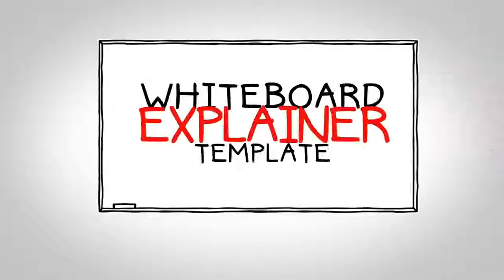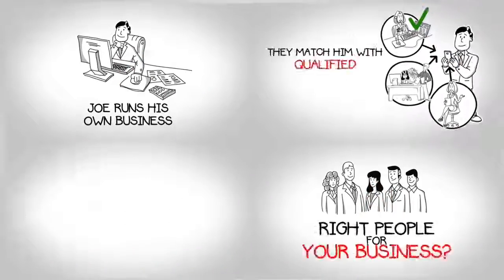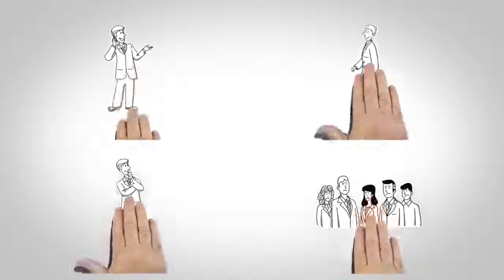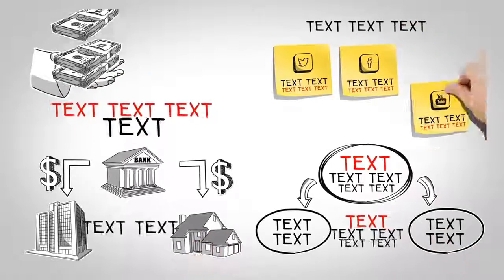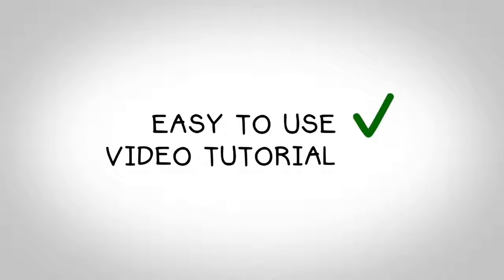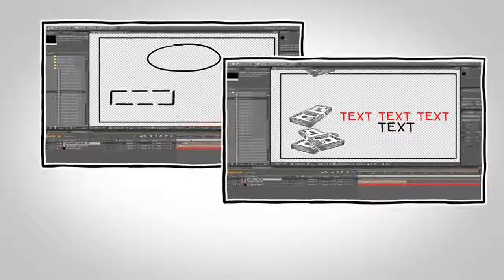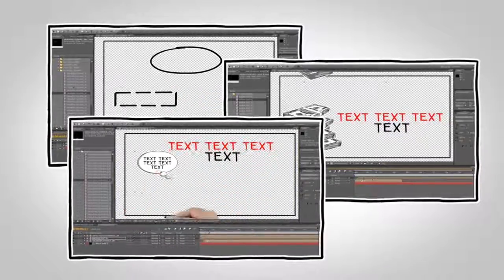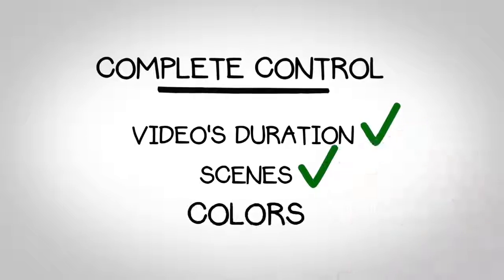Whiteboard Explainer Template Free After Effects Template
After Effects Version CS3 and up | 1920x1080 | No plug-in | 193,95 MB

With the Whiteboard Video Explainer Template you can easily create your own compelling and engaging animated video story of your product, company, or any other offer. The Whiteboard Video Explainer Template you can also create custom product presentations which will engage your visitors while promoting your message in a professional and trust-building style. Designed from a promotional and sales perspective, this template makes it easy to arrange your message in an order that is proven effective and makes sense to the viewer.

You have complete control over:

the video’s duration,

scenes,

and colors.
This template is easy to use and includes a video tutorial, so even beginners with After Effects will have an easy time creating a compelling story.